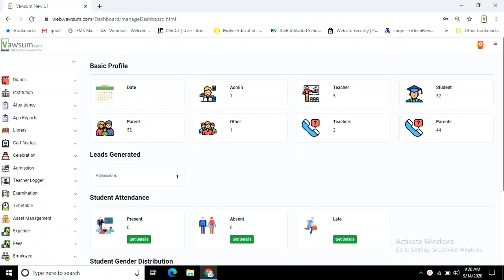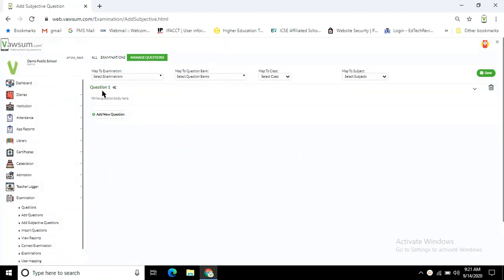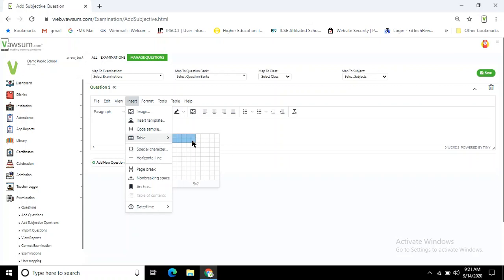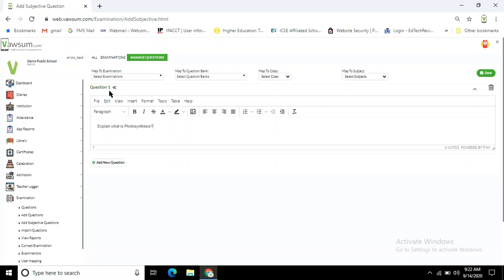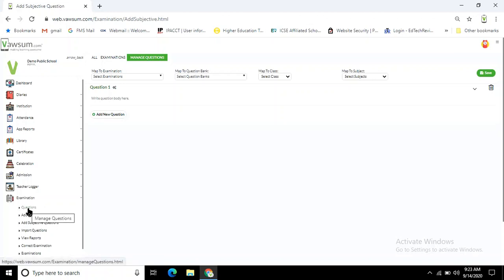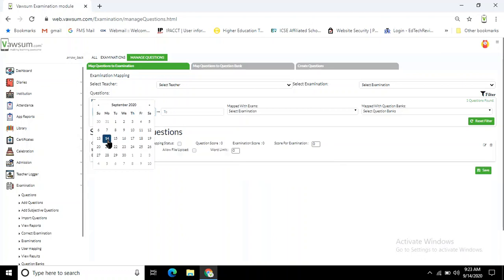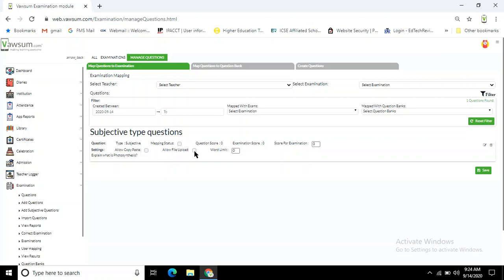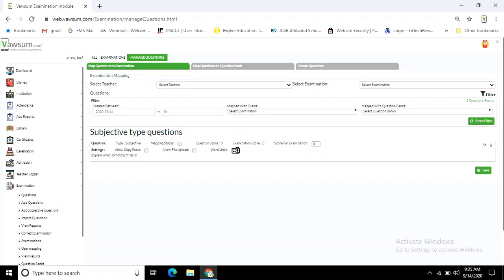How to create questions for exams II